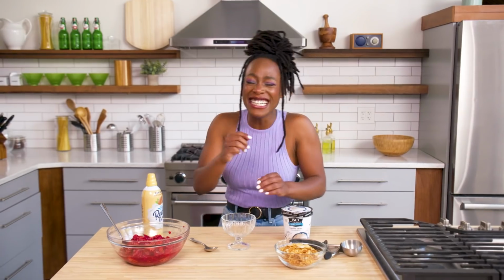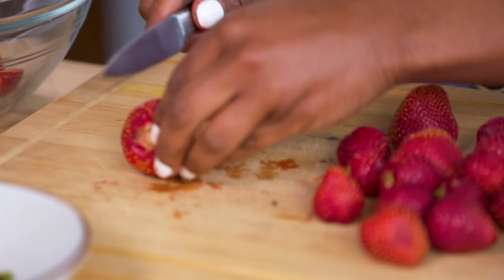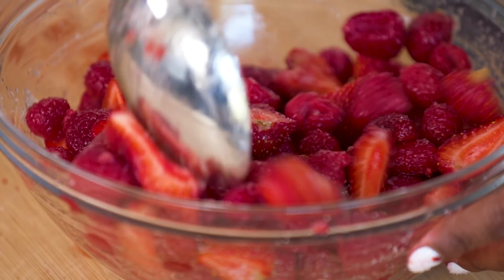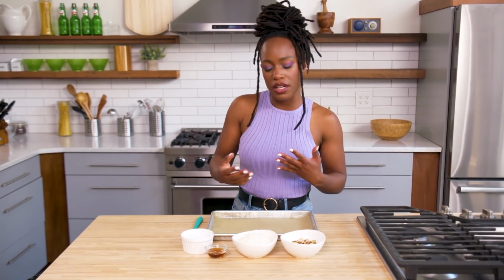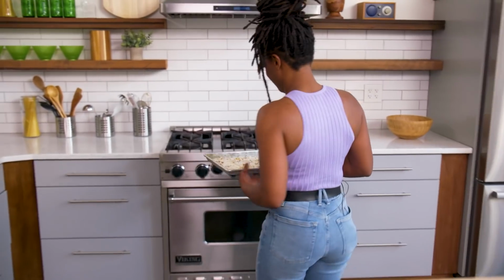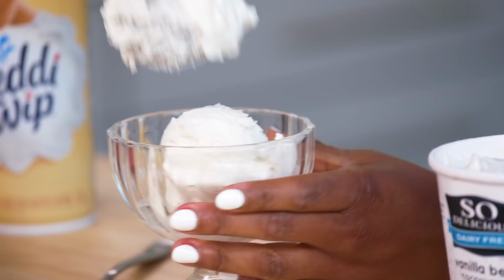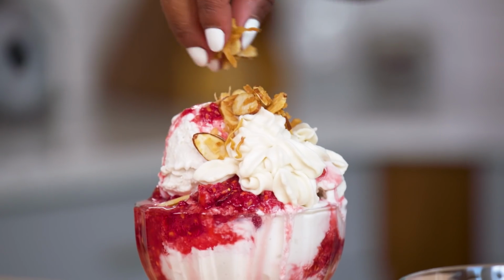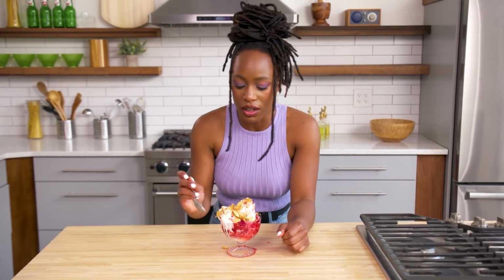Chrissy Makes Rum Coconut Sundaes | From The Home Kitchen | Bon Appétit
Join Chef Chrissy Tracey as she makes a rum-soaked fruit and coconut crisp sundae. The syrupy topping made from fresh in-season berries can even be added to sparkling wine for an easy brunch cocktail.

Recipe below:
INGREDIENTS
Berries:
1 lb. strawberries, hulled and quartered
12 oz. raspberries
⅓ cup raw sugar
¼ cup spiced rum, orange liqueur, or fresh orange juice
Kosher salt

Coconut Crunch:
½ cup sliced almonds
1 cup unsweetened flaked coconut
1 Tbsp. maple syrup
Kosher salt

Assembly:
Non-dairy or dairy-based vanilla ice cream
Non-dairy or dairy-based whipped cream

VIDEO BREAKDOWN
0:00 Introduction
0:37 Prep the berries
2:00 Macerate the berries with sugar and rum
2:54 Mash the berries gently and let sit for 10-20 minutes
3:48 Prep the coconut crunch
5:10 Bake coconut crunch at 325° for 8-10 minutes
5:36 Assemble the sundae
8:01 Taste!